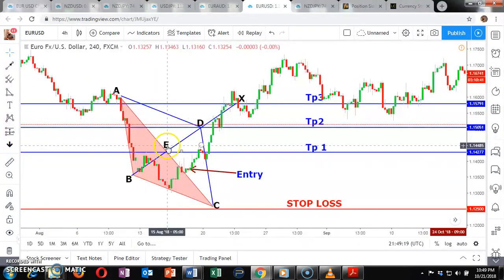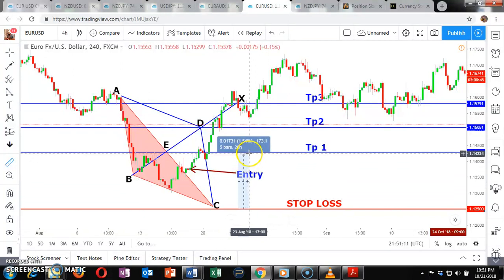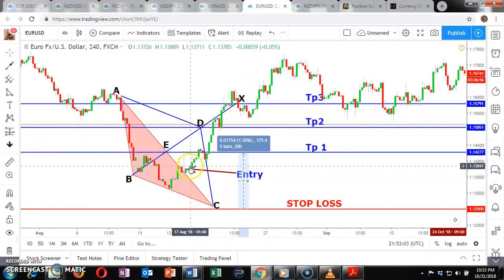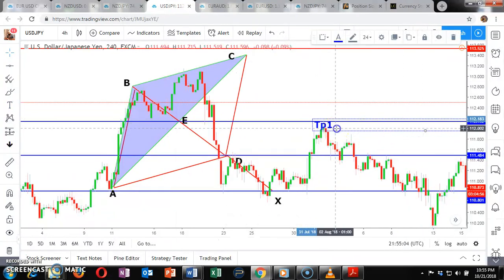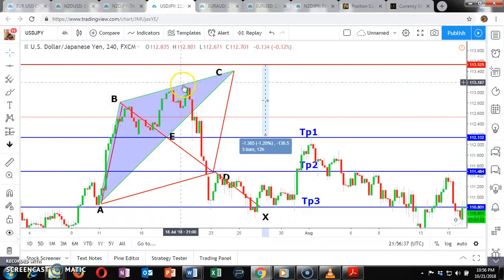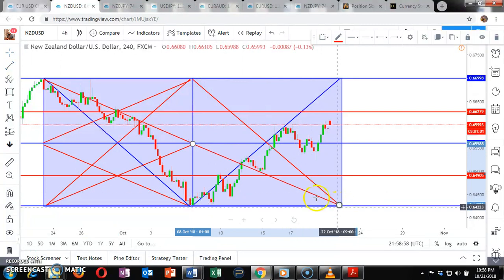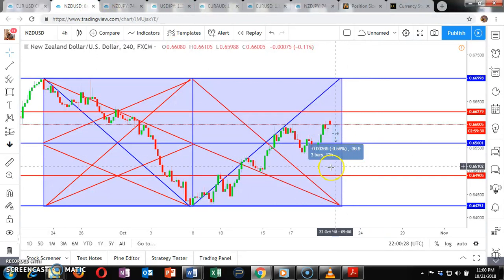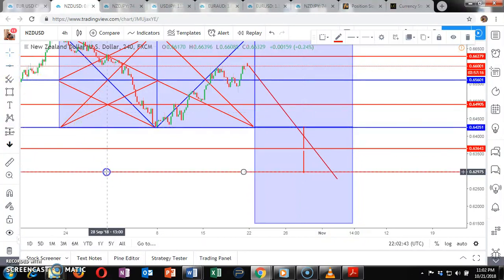Entering Trades With Rhombus And Rectangle | Free Forex Lectures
Entering Trades With Rhombus And Rectangle.